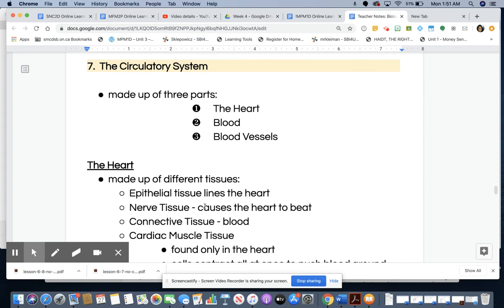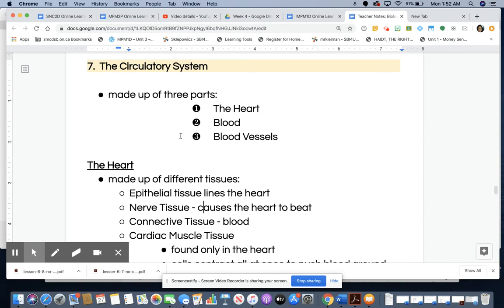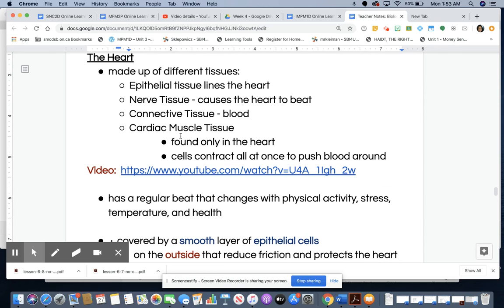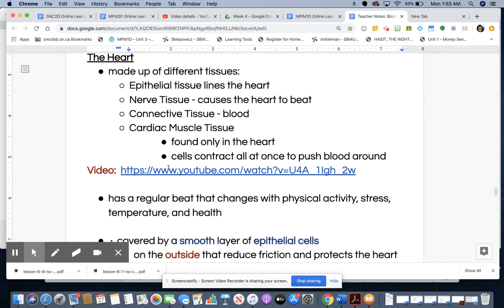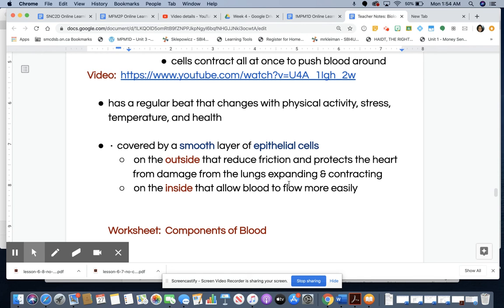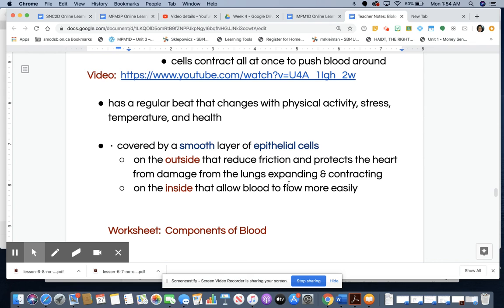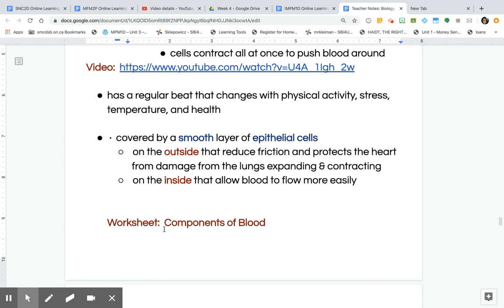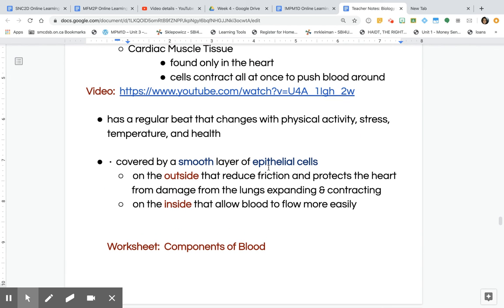Circulatory System Part One